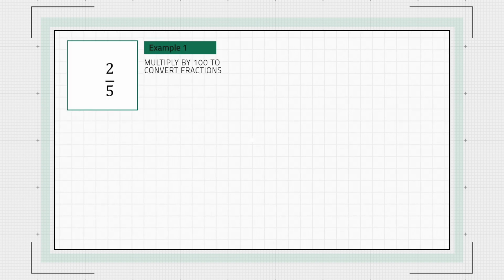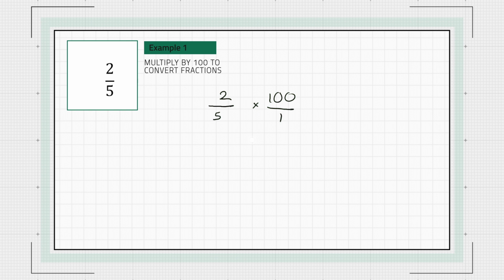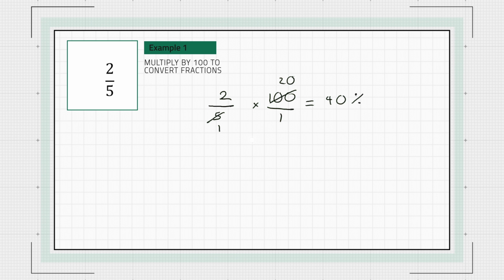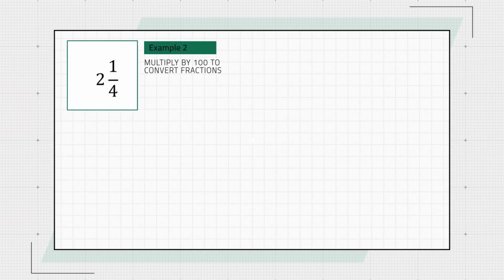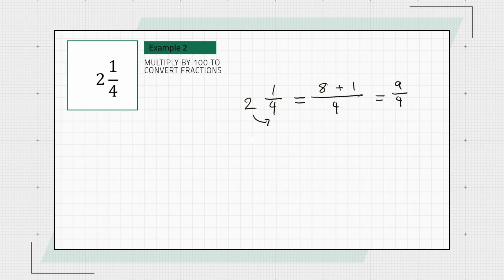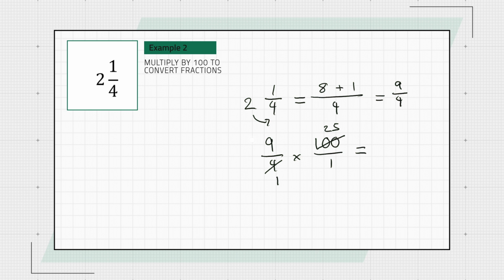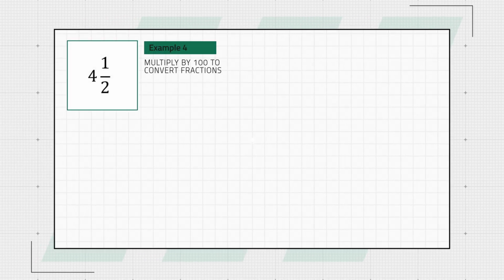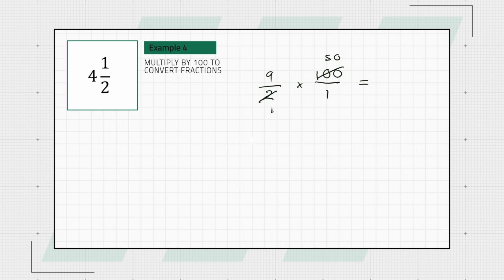Converting Fractions to Percentages | Multiply Fractions by 100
In this video, we explore how to convert fractions to percentages by multiplying the fraction by 100. Students will learn how to set up the multiplication, simplify the result if necessary, and add the percentage symbol. With step-by-step examples and guided practice questions, this lesson helps students confidently convert fractions into percentages and understand the relationship between the two.